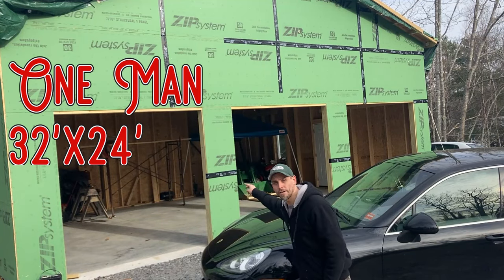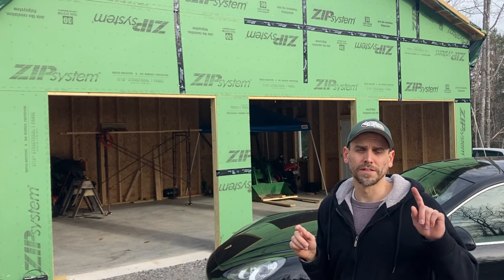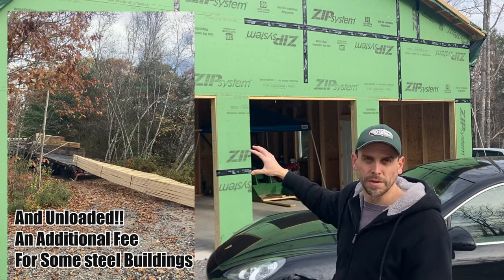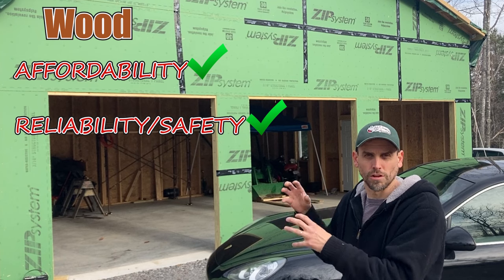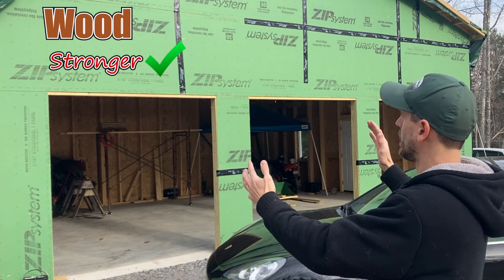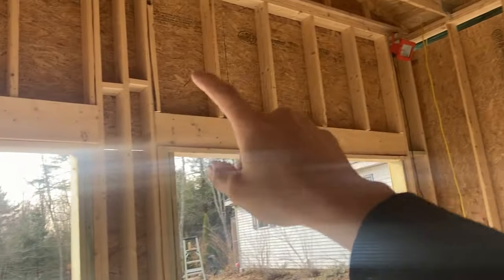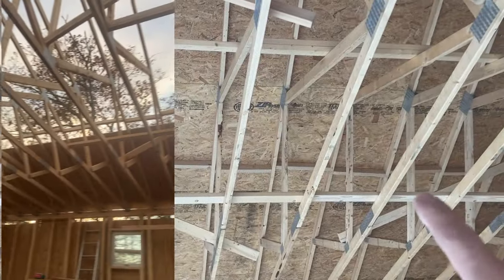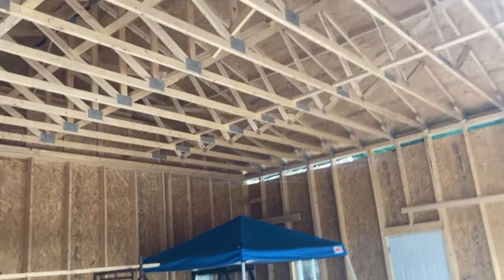Tube Steel Buildings Pros & Cons Watch This 1 Man 3 Bay Garage 32'x24' Man Cave Solo DIY Build First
For almost 90 days Ive been building this 3 bay garage to use for car storage and a fabrication shop. I had originally plans for a "cheap" tube steel building. But in my frugalness I did my research and found a few concerning details that I thought were important to share.

Here are some sources I found in my research:
Project Dad Life:
(Had building issues)

Article on building collapse:
(yes I know its on a steel building site
but it obviously happened, right?)
00:00 Introduction
00:35 PROs and CONs
01:06 Affordability/Reliability
01:46 Trusses
02:52 Cost
03:33 Delivery
04:17 Contract/Fees
06:21 Conclusion
06:54 Tube Steel Buildings PROs
07:12 How To Solo Build A Garage
08:02 Bay Door Headers
08:36 Installing Trusses
10:38 Roof
11:09 Outro